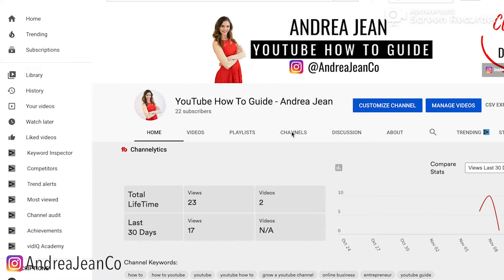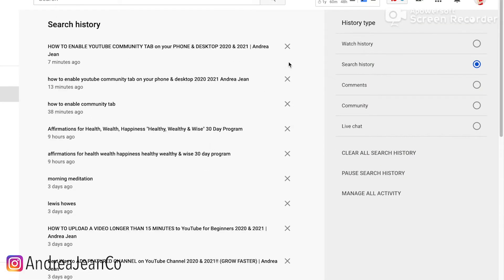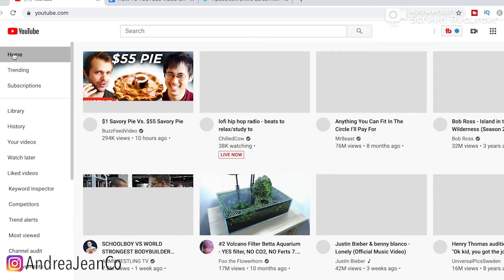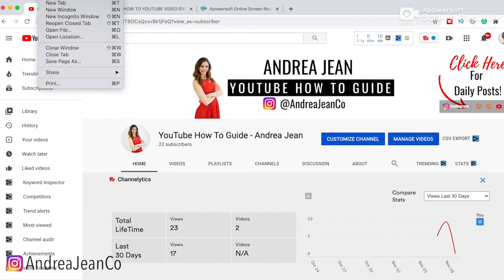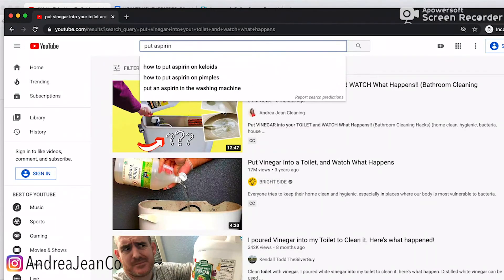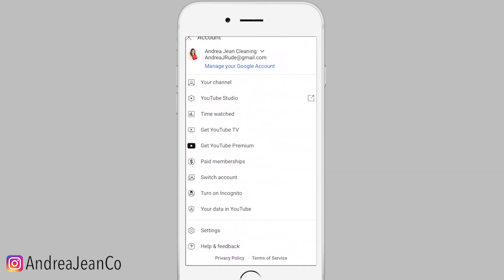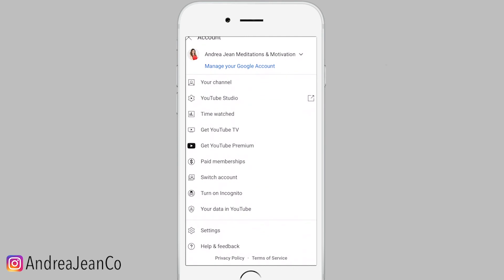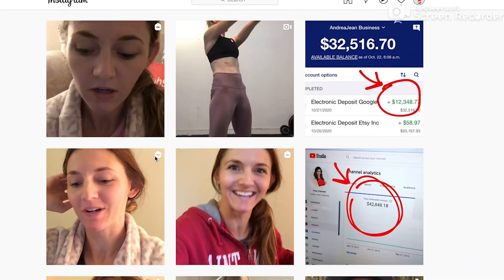HOW to CLEAR & DELETE YOUTUBE SEARCH & WATCH HISTORY 2021!!! | Andrea Jean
HOW to CLEAR & DELETE YOUTUBE SEARCH & WATCH HISTORY 2020 & 2021 | Andrea Jean

This YouTube How To video is for YOU if you are interested in: how to clear youtube search history on any device, how to view, delete, pause your youtube search history, how to clear or delete history on mobile smart phone, iPhone iPad iPod how to clear history and website data, & how to clear YouTube history.

▶︎ "YouTube Profit Academy" Coming Soon to Help You Grow Your Audience & Income FASTER!!!

Make sure you are signed up for the newsletter so you don't miss out:

WANT to GET MONETIZED on YOUTUBE FASTER? (Here's HOW TO GET 4000 WATCH HOURS FASTER) I DID IT 2X!!!:

💵I teach YOU how to "TURN YOUR PASSION INTO PROFIT".

Computer Instructions:
To clear YouTube search history on your computer, open your browser and go to YouTube.com. Sign in to your YouTube account. Click the menu icon in the top left. Select History. Click Search History. Click X beside an item to remove it from your history, or click Clear All Search History to erase it all.

iOS Instructions:
To clear YouTube search history on iOS, start by launching the YouTube app. Then tap your profile picture in the top right. Now tap Settings. Scroll down and tap Clear Search History. To confirm that you would like to remove your whole search history on your YouTube account, tap Clear History.

Android Instructions:
To clear YouTube search history on Android, launch the YouTube mobile app. Then click your profile icon to access the main app menu. Select Settings. Then, tap History and Privacy. To remove all of your YouTube search history, tap Clear Search History.